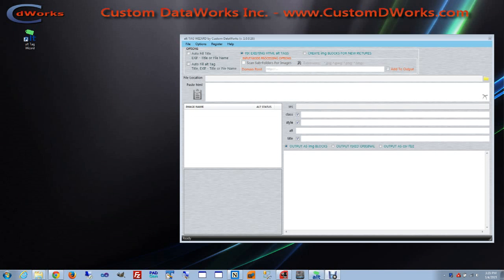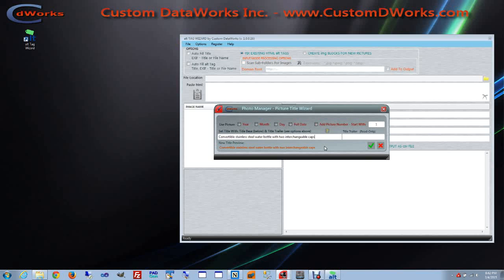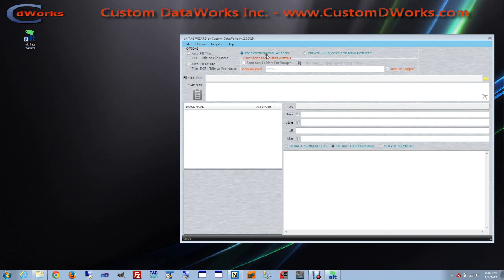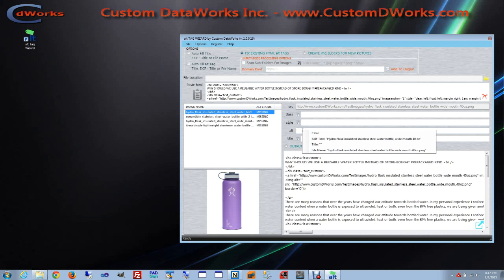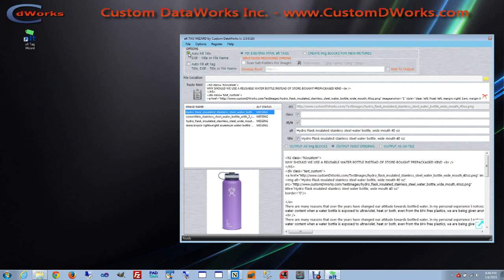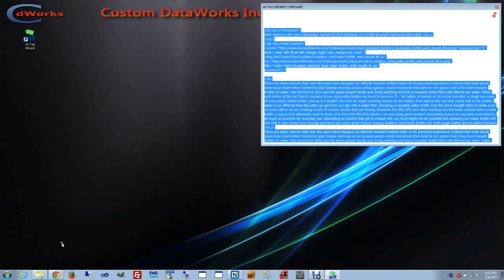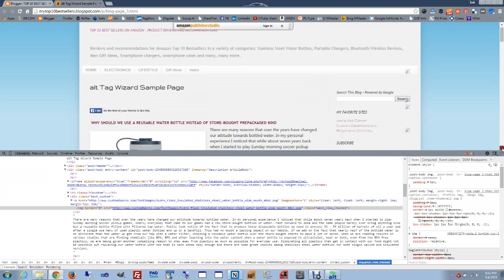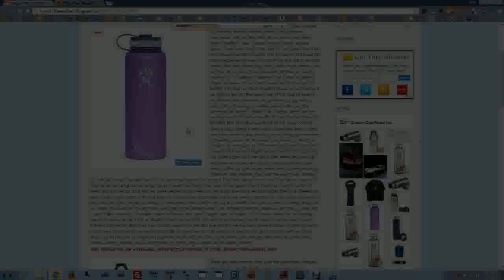SEO alt Tag Editor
alt Tag Wizard video tutorial on fixing or changing existing alt attributes in img tag.